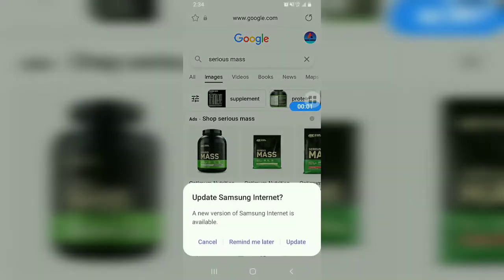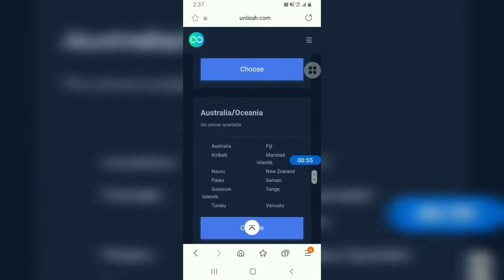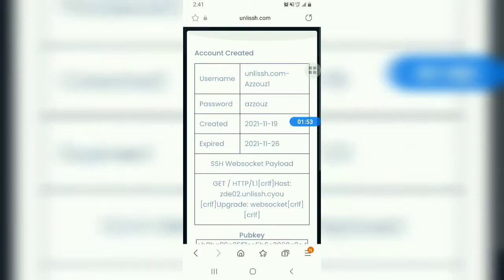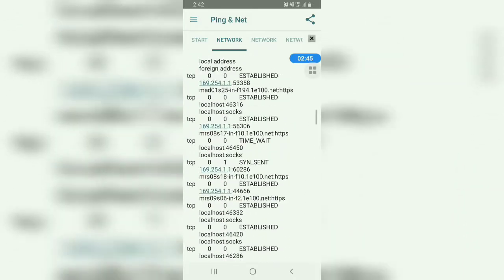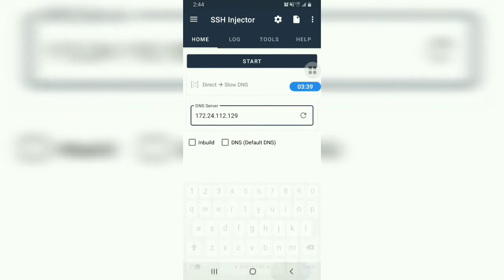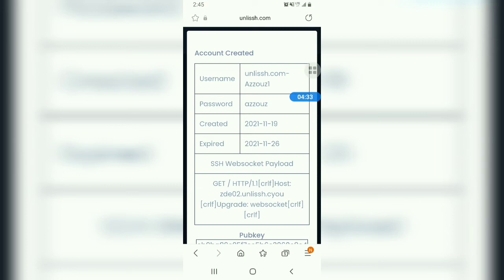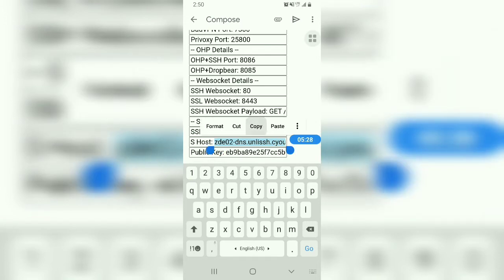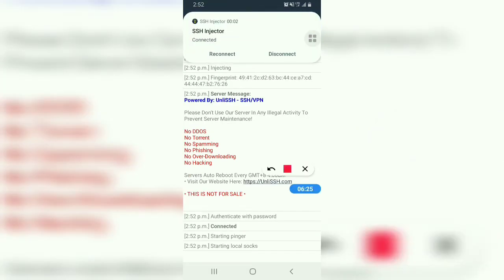How to create your own config for free internet on DJEZZY network using Slow DNS